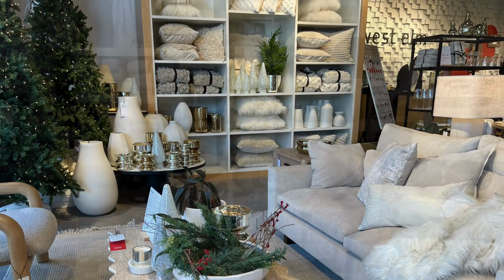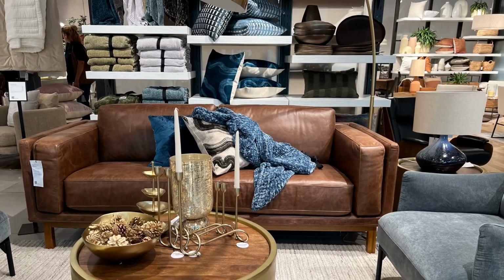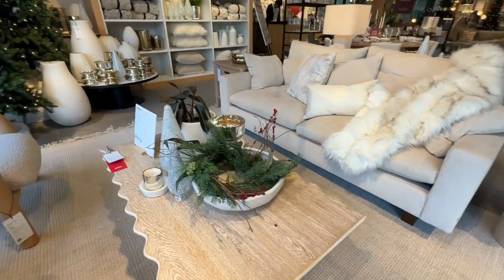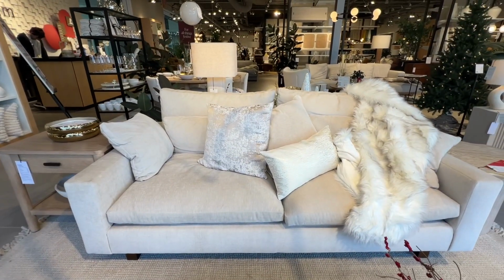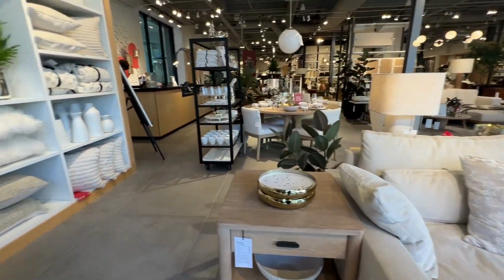Shop With Me at West Elm Christmas 2023